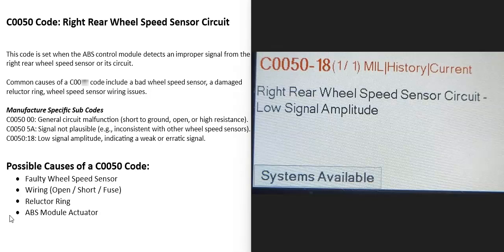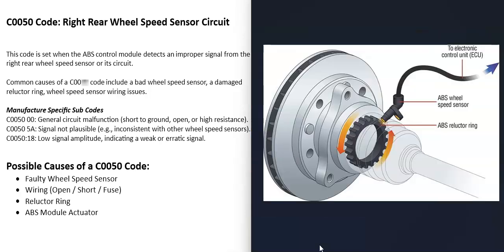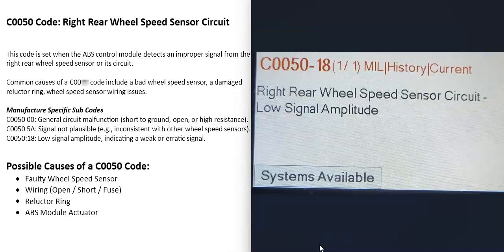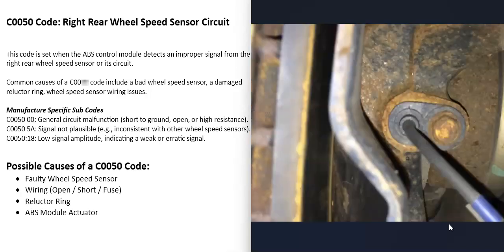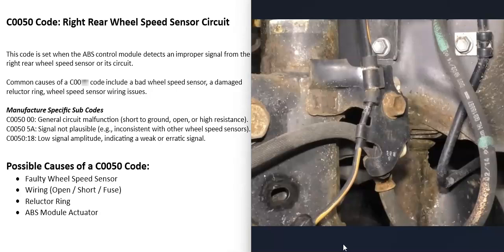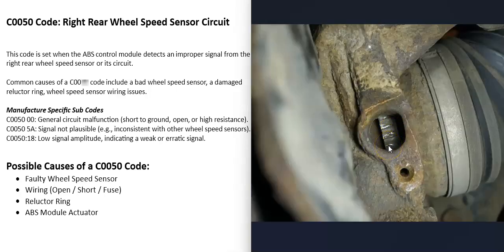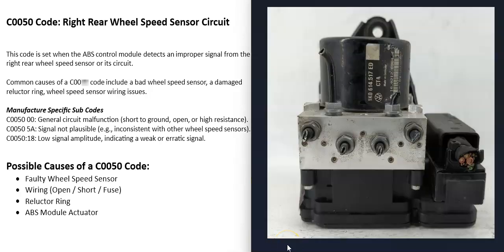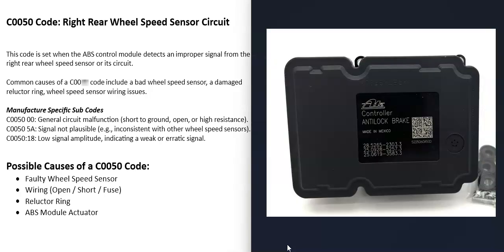Causes and Fixes C0050 Code: Right Rear Wheel Speed Sensor Circuit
How to fix C0050 Code: Right Rear Wheel Speed Sensor Circuit
This code is set when the ABS control module detects an improper signal from the right rear wheel speed sensor or its circuit.

Common causes of a C0050 code include a bad wheel speed sensor, a damaged reluctor ring, wheel speed sensor wiring issues.

Manufacture Specific Sub Codes
C0050 00: General circuit malfunction (short to ground, open, or high resistance).
C0050 5A: Signal not plausible (e.g., inconsistent with other wheel speed sensors).
C0050:18: Low signal amplitude, indicating a weak or erratic signal.

Possible Causes of a C0050 Code:
Faulty Wheel Speed Sensor
Wiring (Open / Short / Fuse)
Reluctor Ring
ABS Module Actuator